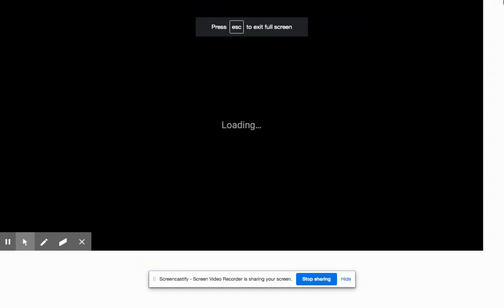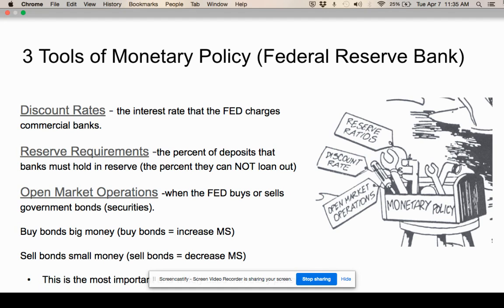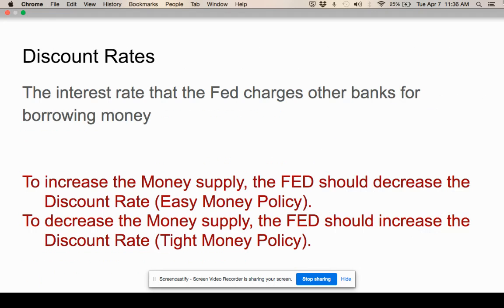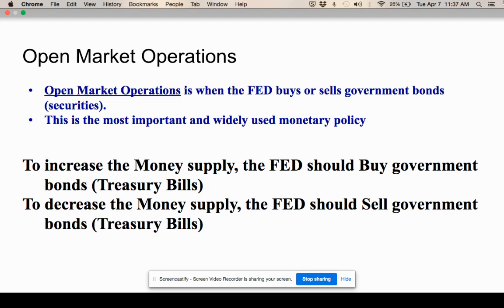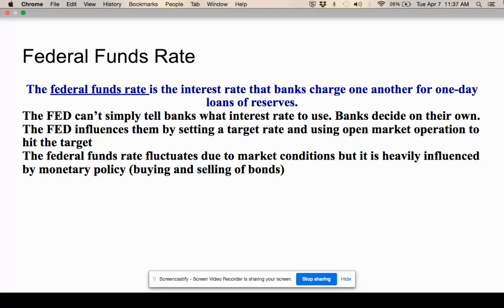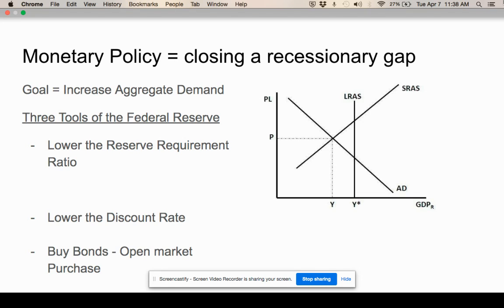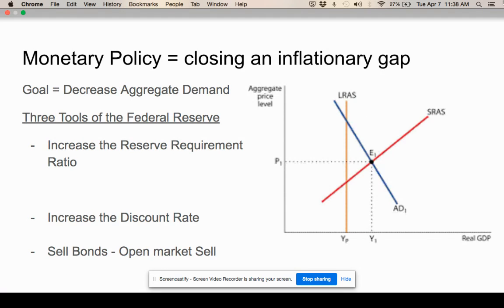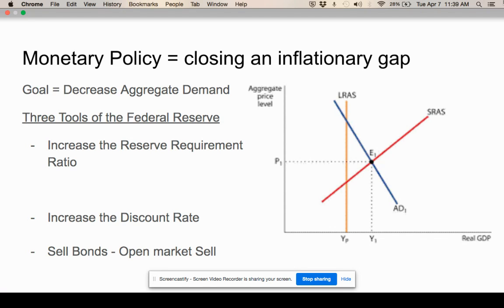Monetary Policy Notes